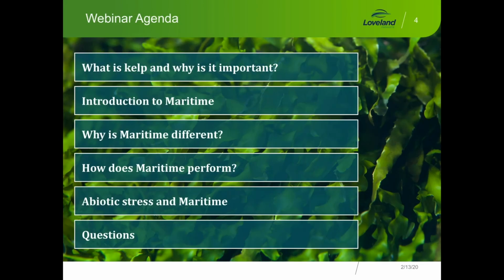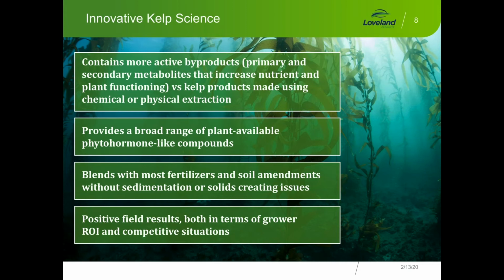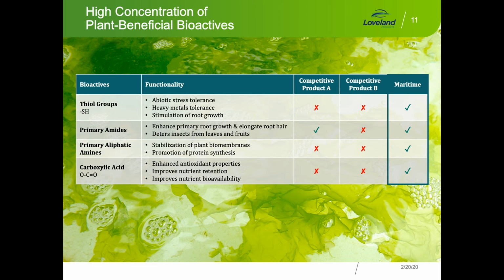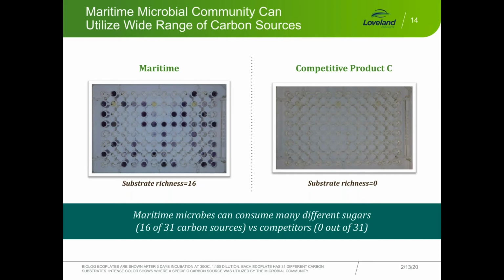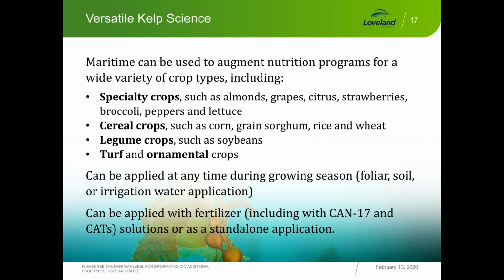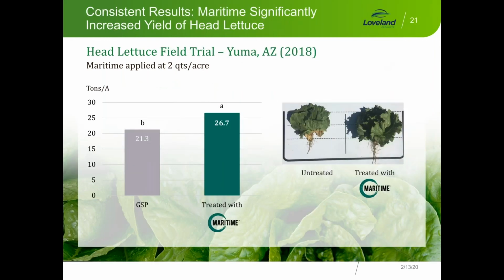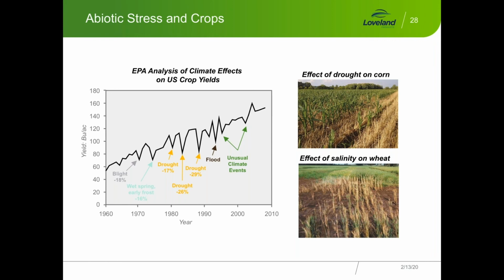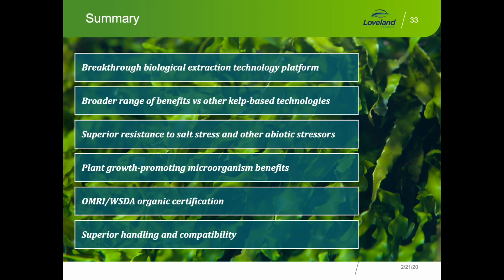Overcoming Crop Stress & Improving Crop Quality with Kelp Science Innovations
This webinar reviews the role kelp technologies can play in agricultural production and how the novel kelp technology, Maritime®, can improve crop quality and abiotic stress tolerance.